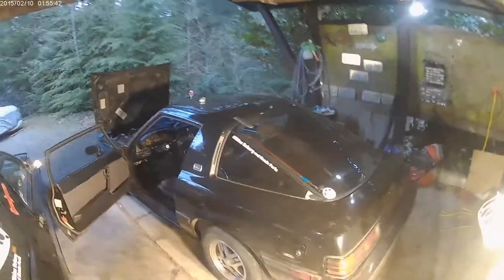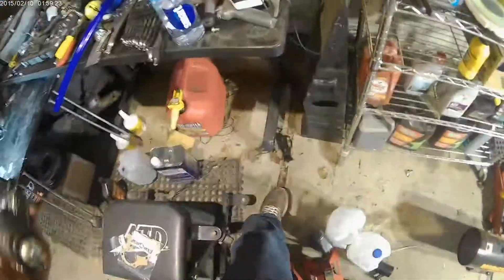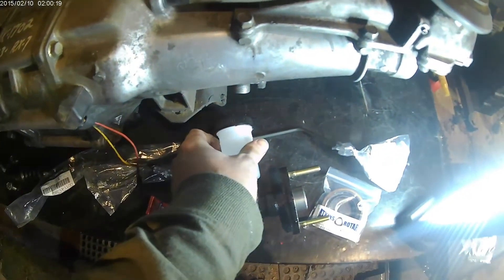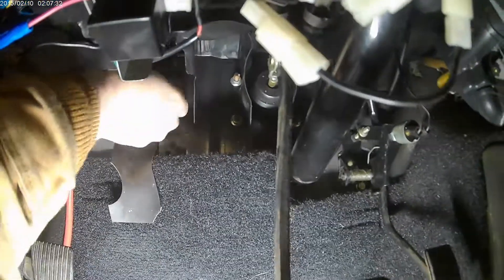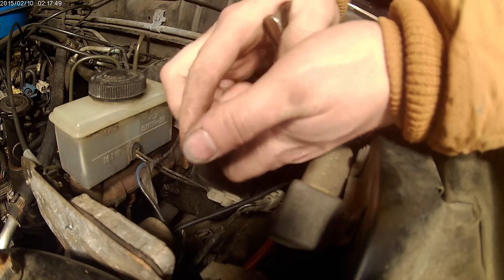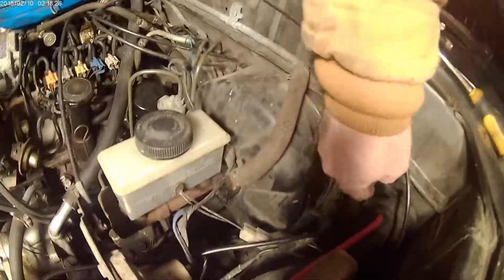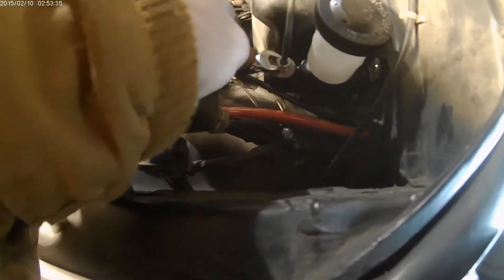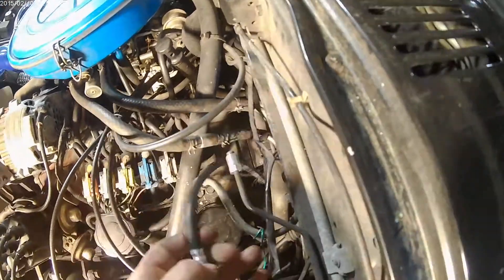Swapping A Manual Transmission Into FB RX7 Episode One: Clutch Master Cylinder And Hard Line Install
First video in a complete series following my attempt to manual swap an automatic fb rx7. The intent is to be informational, sharing the tips and tricks I learned through researchingamd then carrying out this swap, as well as give a hopefully detailed account of every little part necessary to fully complete the swap.

I will provide a list at the end of the swap detailing every part I needed and ended up using for the swap, including my cost for eberything. I will most likely add to the list as I put the parts on the car so it will be updated with each new video.

and sorry about the audio and video quality, this series will also serve as a learning experience for me on how to best present this sort of video.